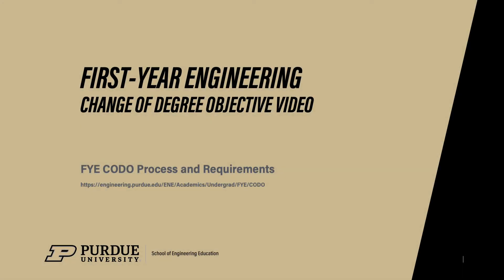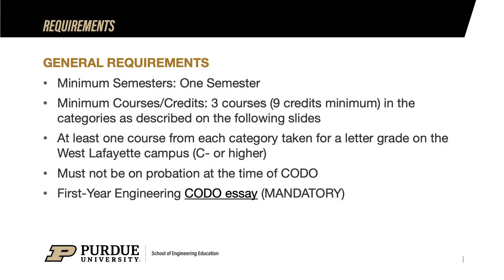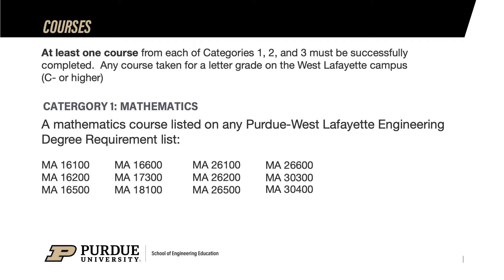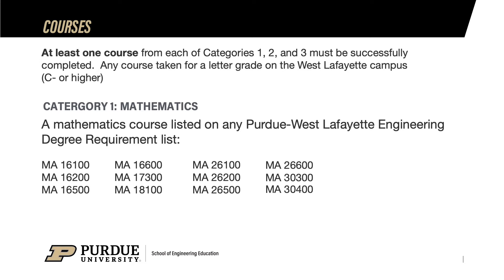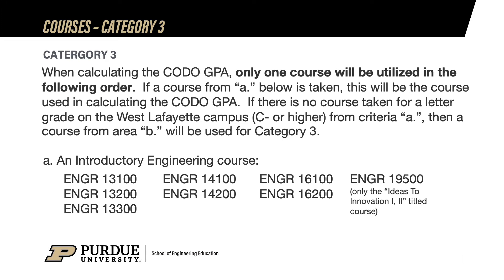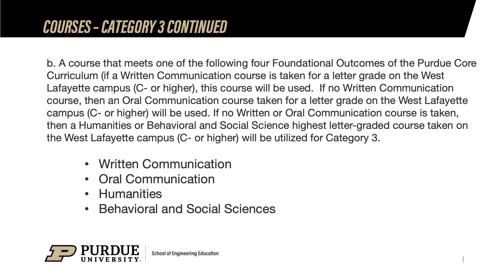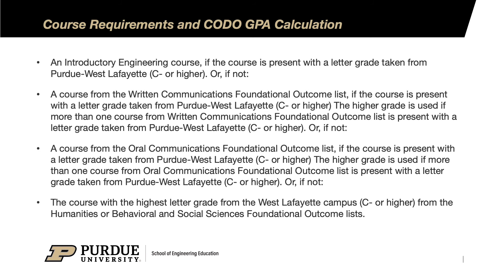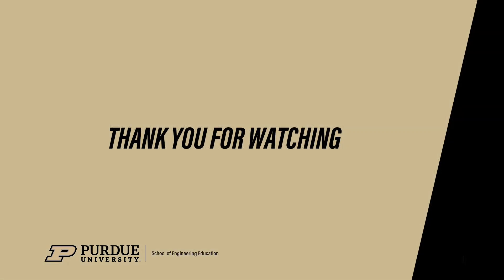First-Year Engineering CODO Requirements Video Update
Updated video released on 11/17/20: This brief video introduces the Purdue University First-Year Engineering (FYE) Change of Degree Objective (CODO) process and requirements.

NOTE: Students are no longer required to write an essay as referenced in the video. Instead, students should complete the short answer questions using the link found on the First-Year Engineering CODO webpage under 'Process'